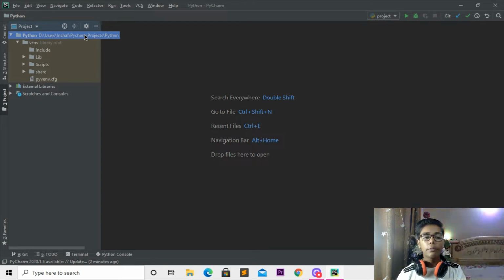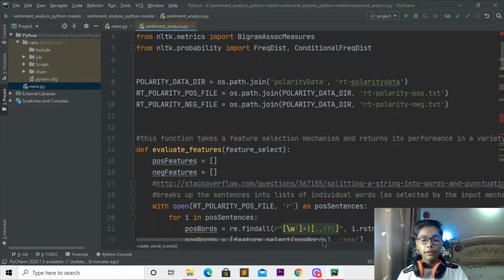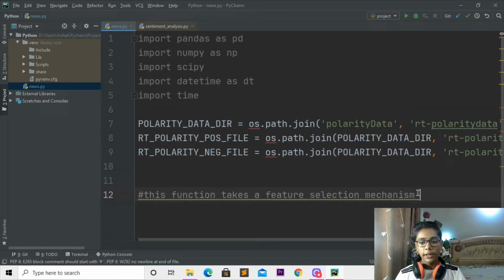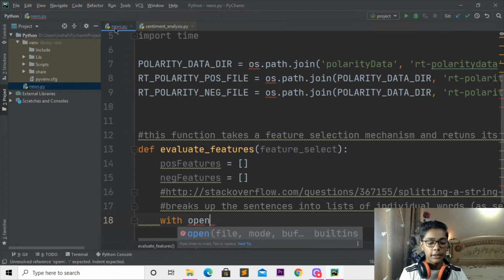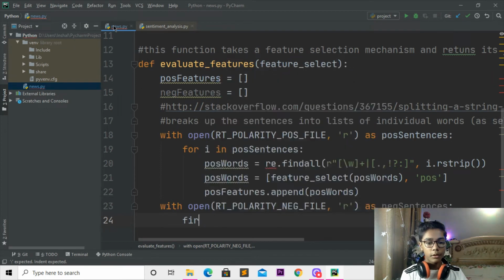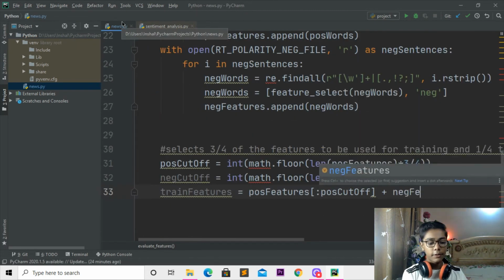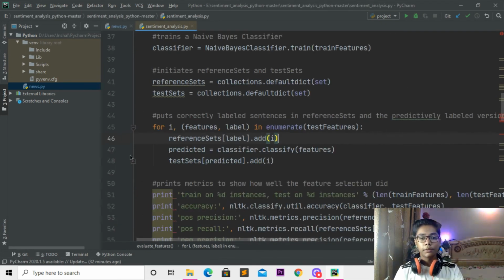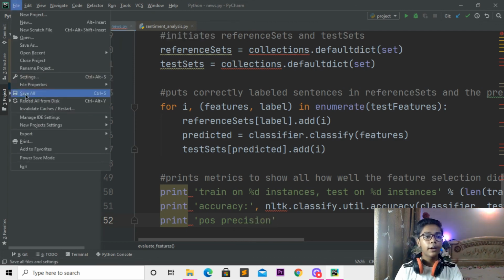HOW TO BUILD DATA SCIENCES PROJECT DETECTING FAKE NEWS IN PYTHON FOR BEGINNERS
This video is about HOW TO BUILD DATA SCIENCES PROJECT DETECTING FAKE NEWS IN PYTHON FOR BEGINNERS

Drop your Comments to give feedback | for improvement | specially topics | QAs.